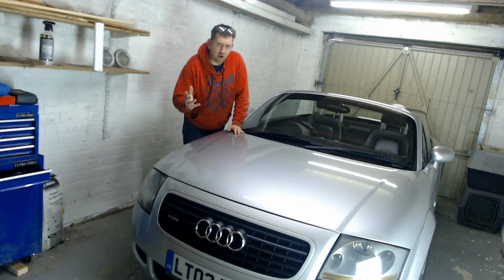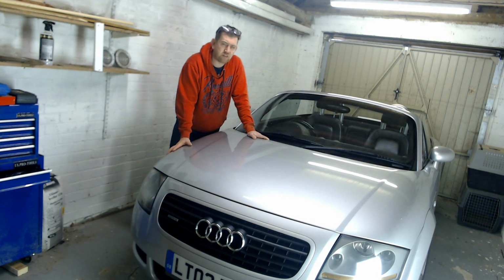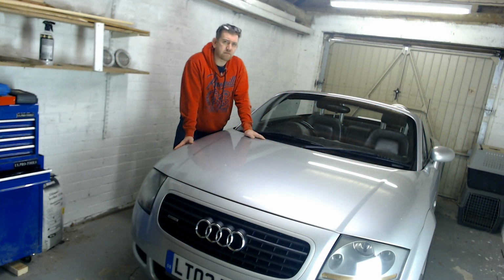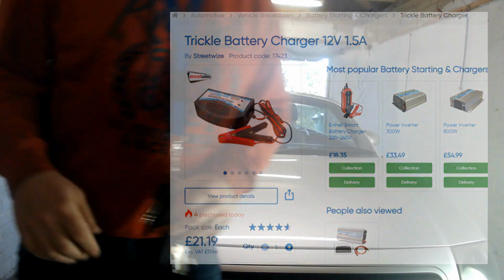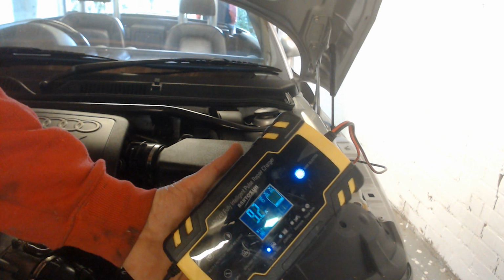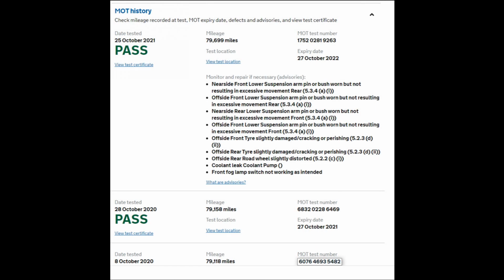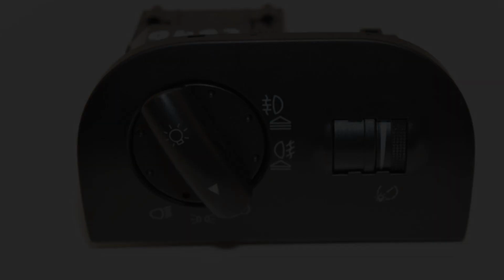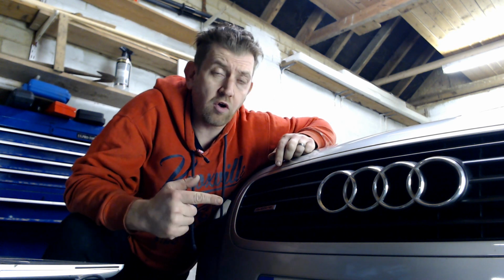Audi TT Mk1 - BONUS CONTENT - 1 year anniversary and MOT Test!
Exactly 1 year ago the Audi TT failed its MOT so I decided to fix the problems myself and get it retested. I could not find a good video on Youtube so I made my own to help others. 1 year later and I am off to start that journey again today but around 40 guides and tutorials better off which I hope some of you have found interested and helpful over this period.
I would like to than each and every one of you that have liked, watched and commented on my videos over the last year and I really do appreciated the subscribers! Thank you all so much!
Lots more to come!

Keep locked on to the channel all!

Andycharger